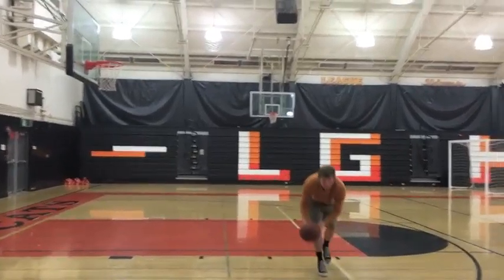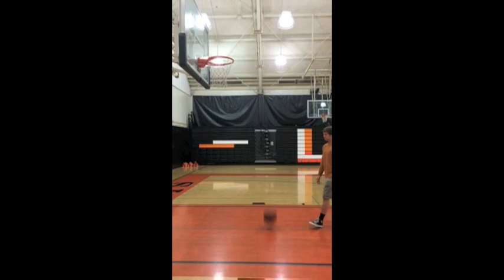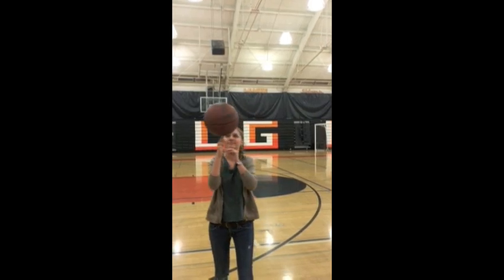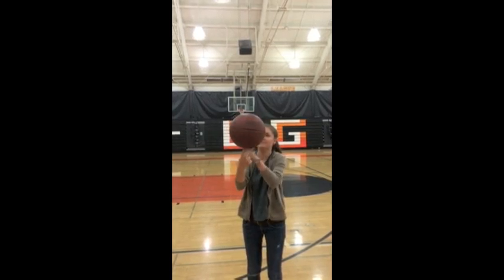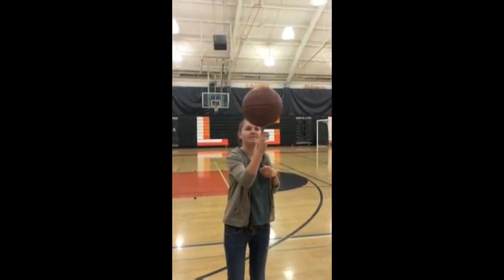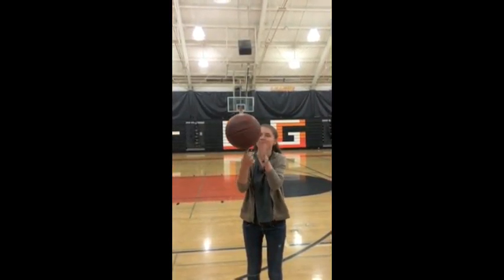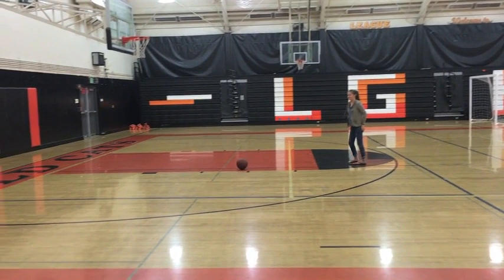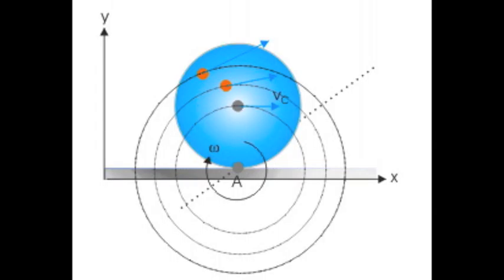Physics of Basketball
AP Physics Period 2